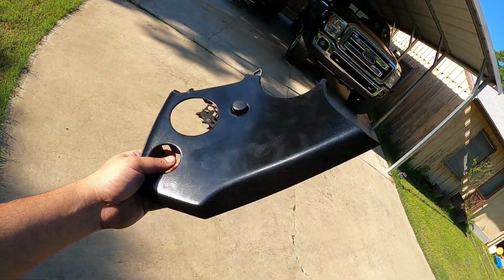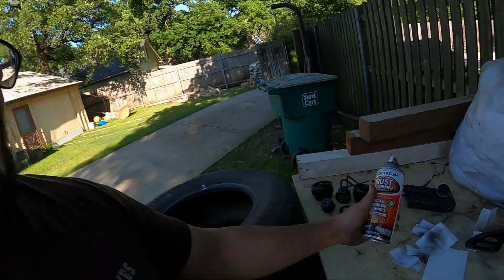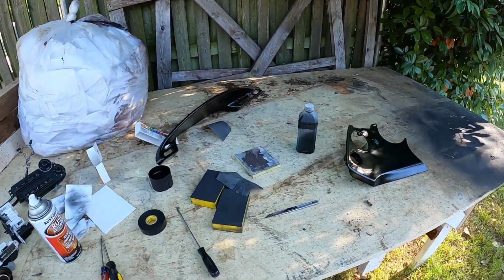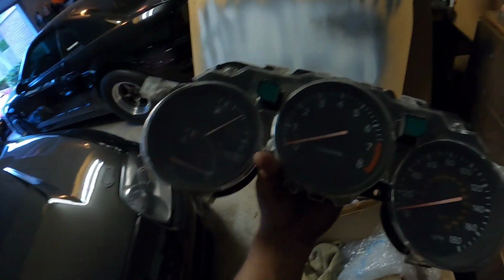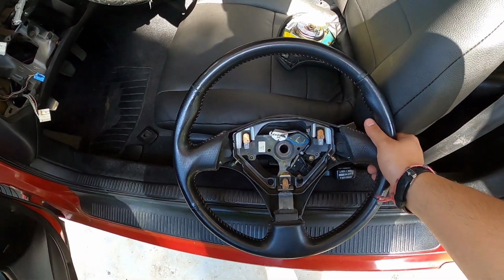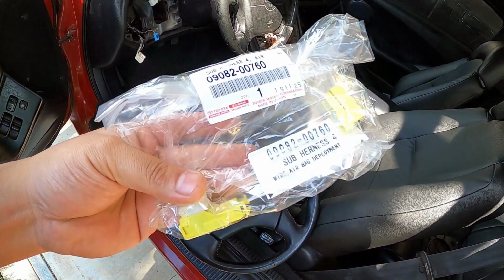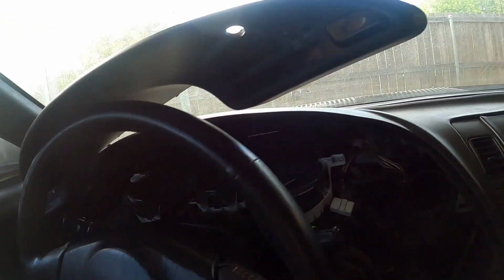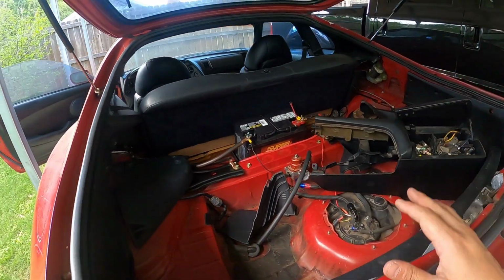MKIV Supra Finally Gets A New Steering Wheel, LED Gauge Cluster, & Proper Interior Paint.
The interior in the Supra is finally coming together. Just need to finish up the sound system and I will be done with this. I can't wait to start working on anything else but the interior. Hope you all enjoy.